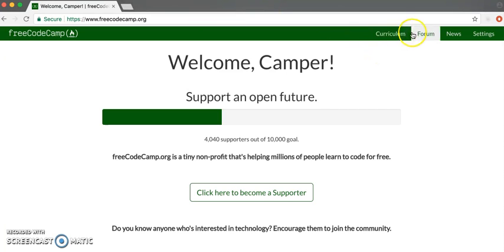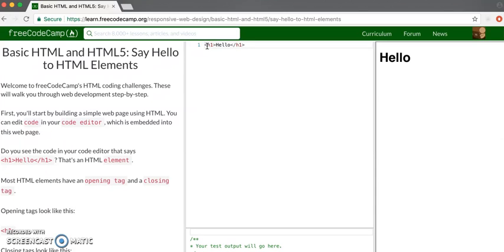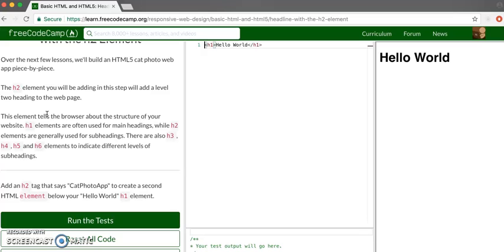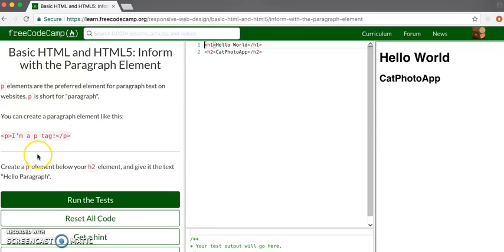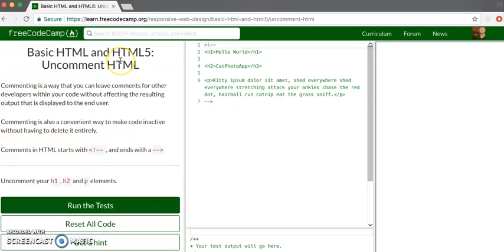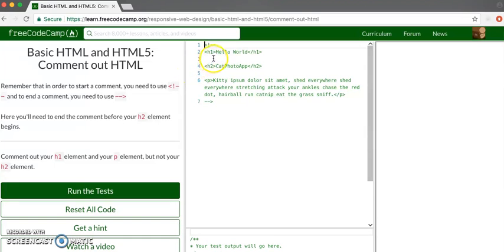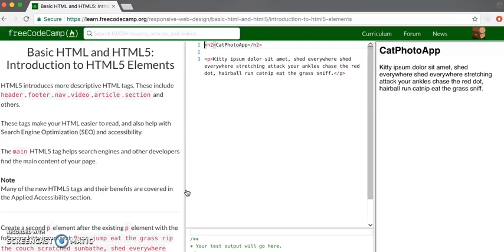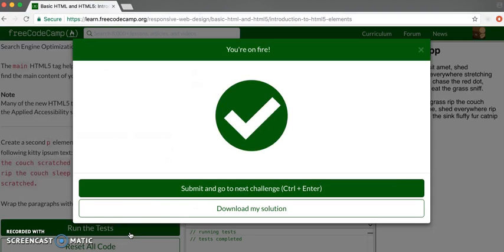ASMR educational freeCodeCamp Tutorial Part 1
Hello there! Just wanted to show folks how I went through freeCodeCamp. Hope this helps someone out there!